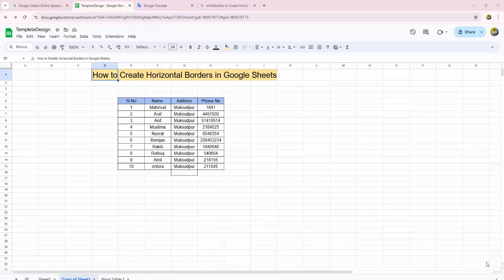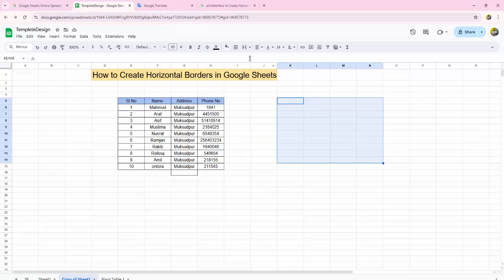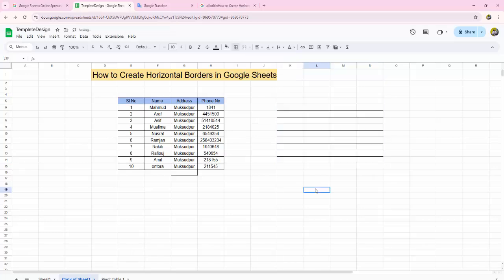How to Create Horizontal Borders in Google Sheets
Assalamu Walaikum,
In this video, I will Present How to Create Horizontal Borders in Google Sheets. Let's get Started.